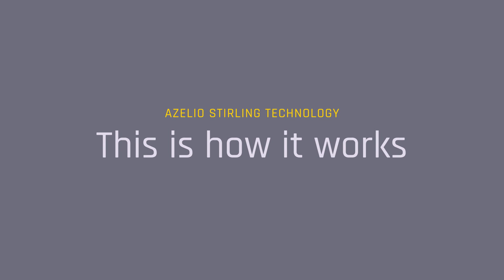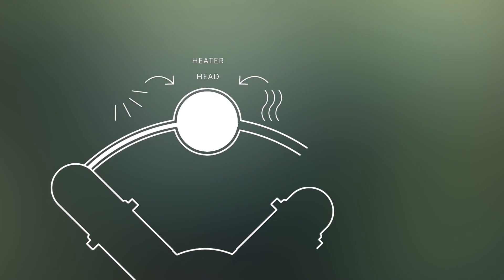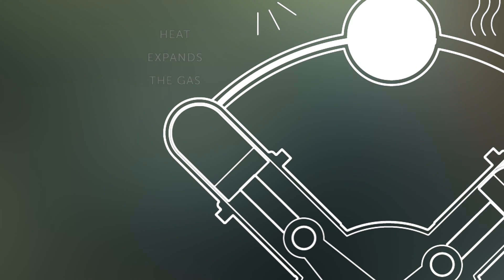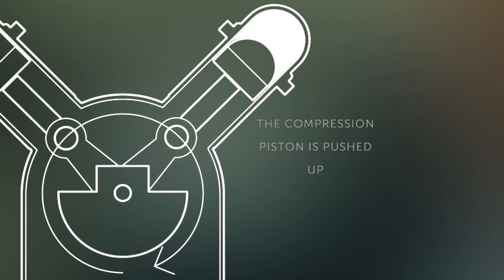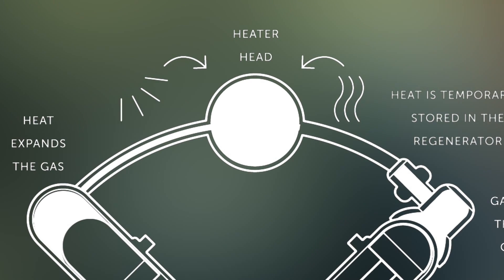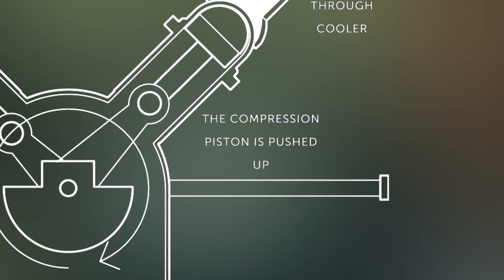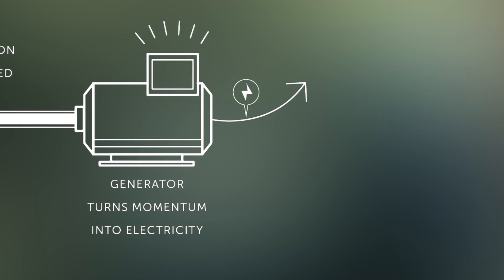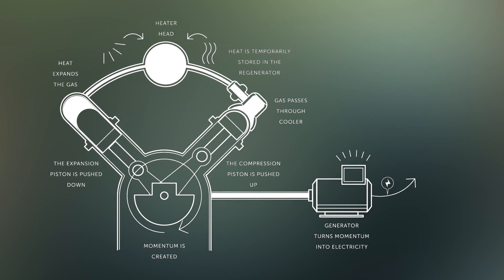Azelio - the Stirling technology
Azelio is a Swedish Stirling company founded in 2008. The Stirling engine is a significant and lasting part of our new, unique and renewable solution, where the Stirling engines is combined with thermal energy storage.